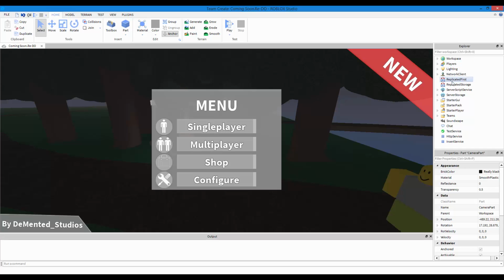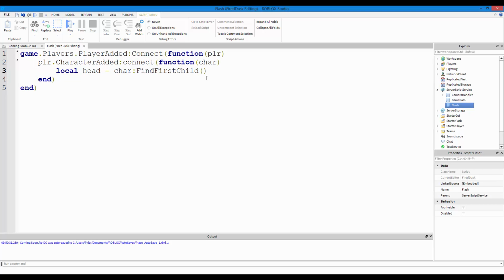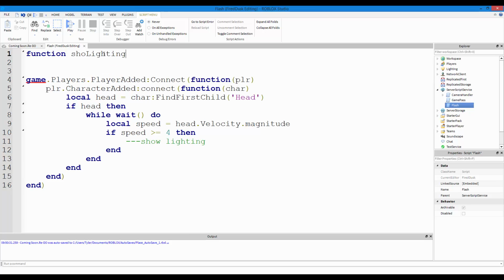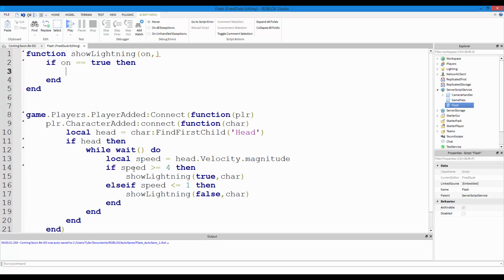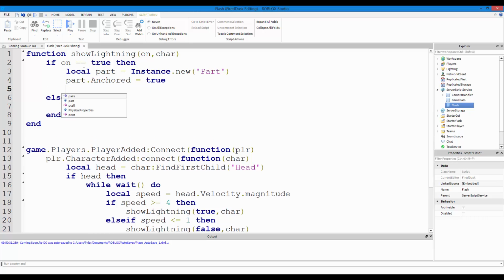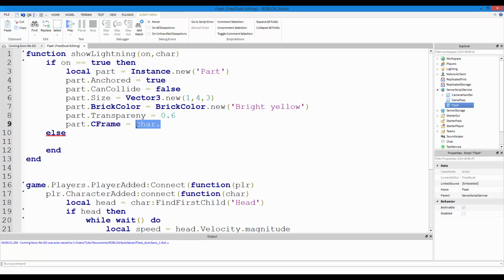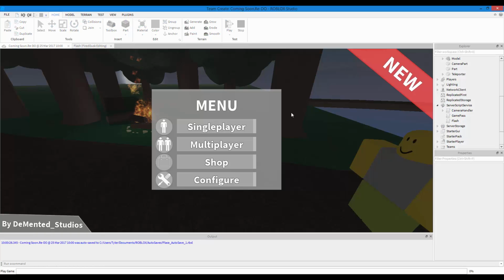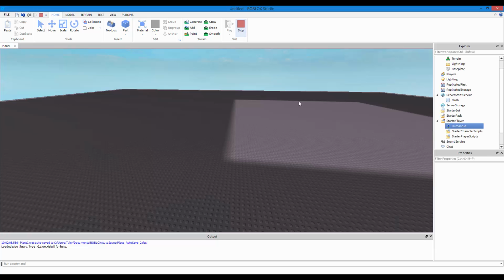ROBLOX Scripting: "The Flash" from DC | How to run like the flash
Yessss, enjoy :D